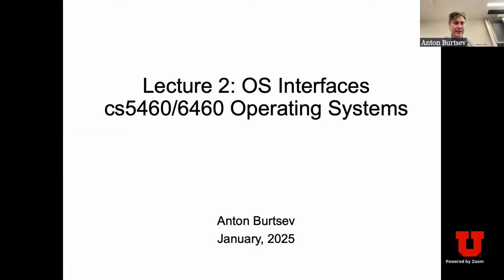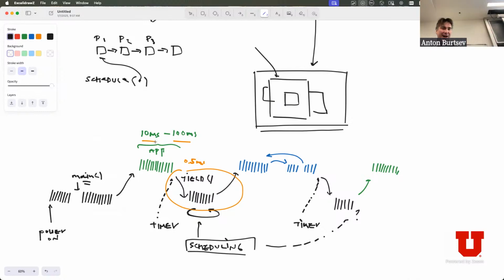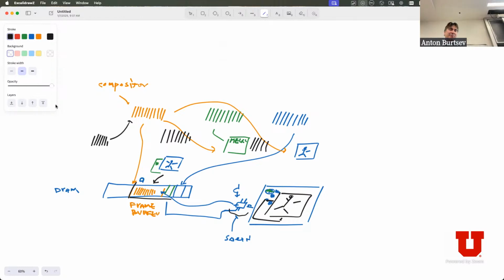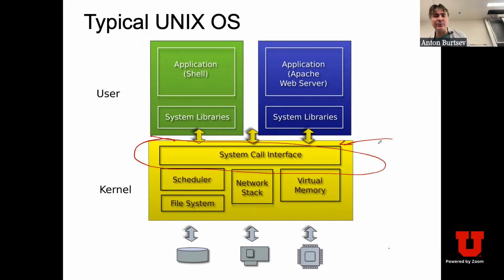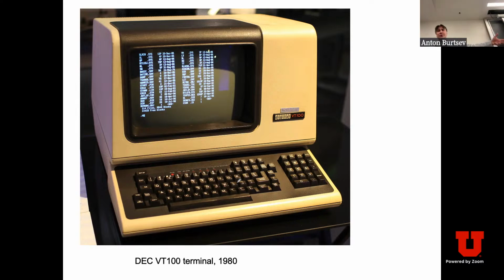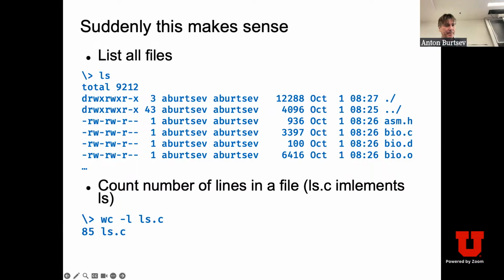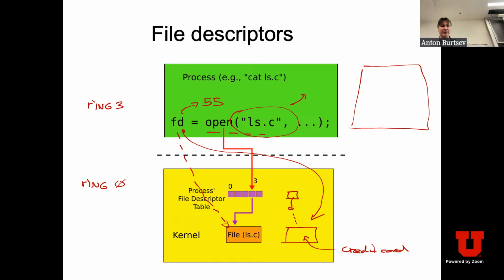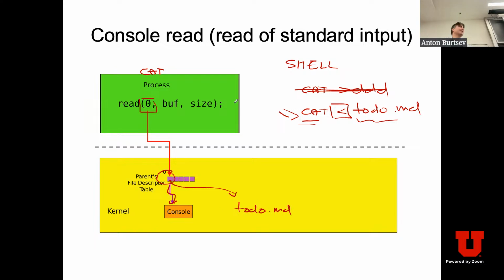cs5460 Lecture 02 - OS Interfaces